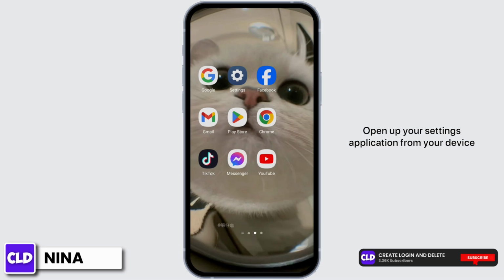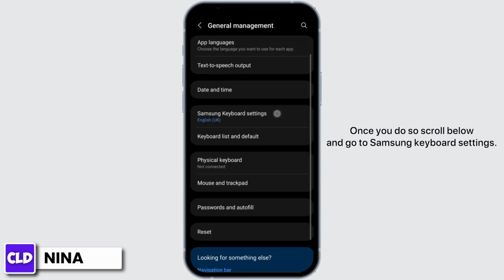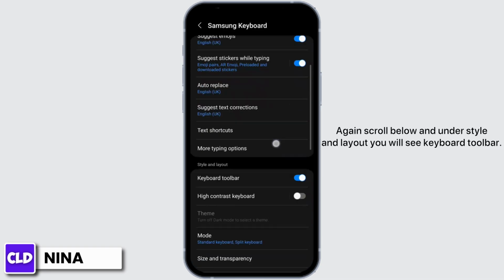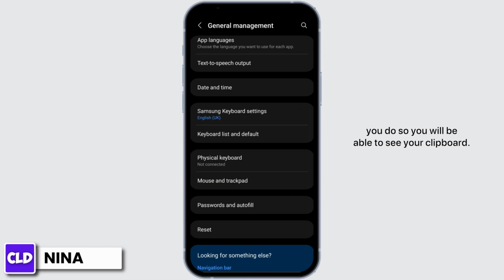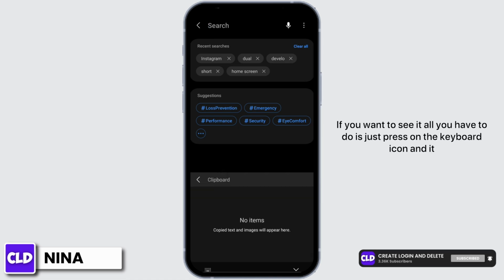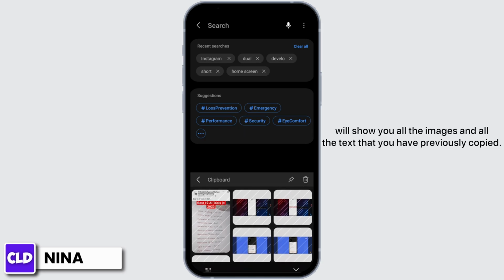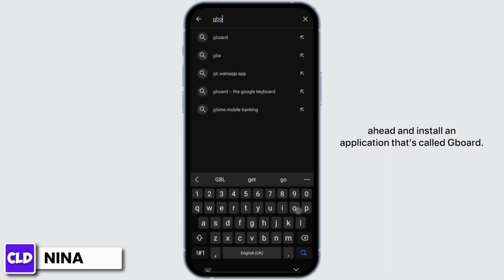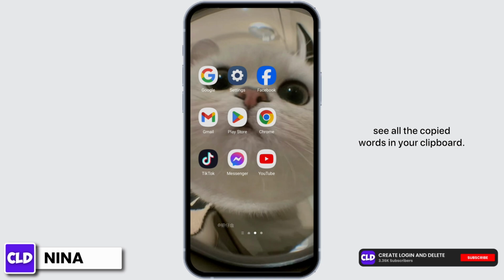How To Find Clipboard On Android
In this tutorial, we'll provide you with a step-by-step guide on how to find and manage the clipboard on your Android device. We'll cover everything from accessing the clipboard to pasting copied content.

👋 Welcome to Create Login And Delete! In this video, we'll guide you through the process of finding the clipboard on Android. If you've ever copied something on your Android device and wondered where it went or how to access it, then this tutorial is perfect for you.

Tips for Finding the Clipboard on Android
🔗 If you have any questions or need help with managing the clipboard on your Android device, feel free to leave a comment below, and we'll do our best to assist you. Don't forget to like the video if you found it helpful, and share it with friends or family who might also want to learn how to find the clipboard on Android.

📱 Timestamps:

0:00 - Introduction
0:05 - How to Find Clipboard on Android
0:10 - Steps to Find Clipboard on Android